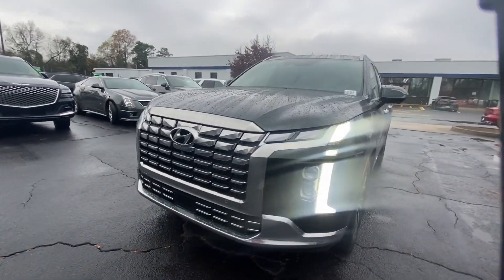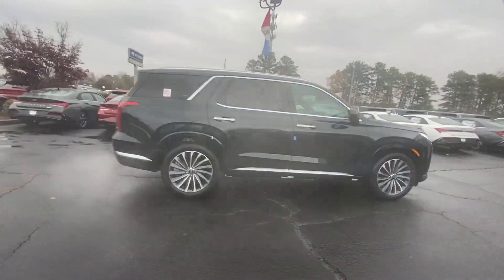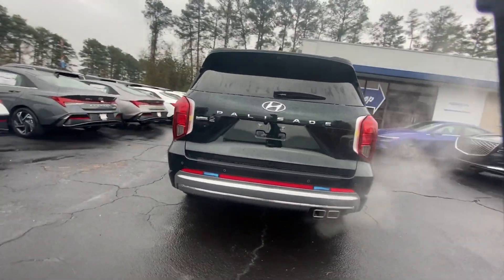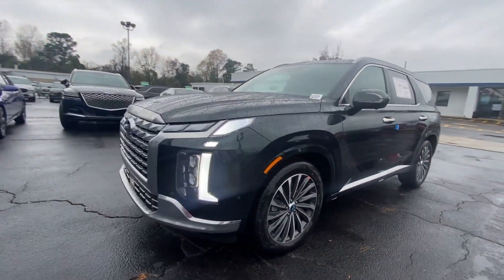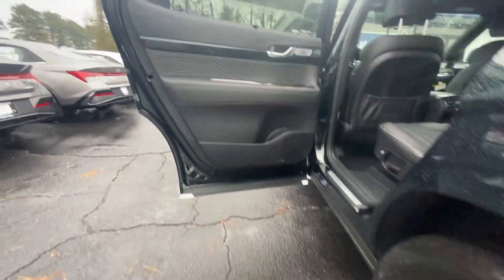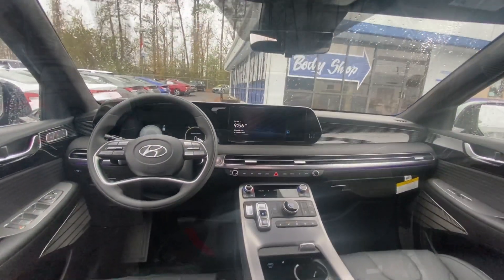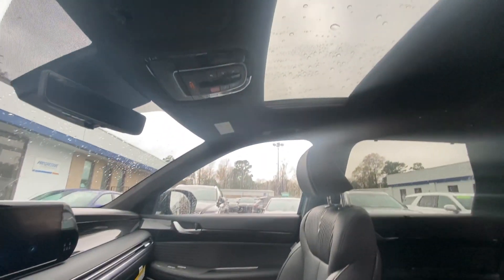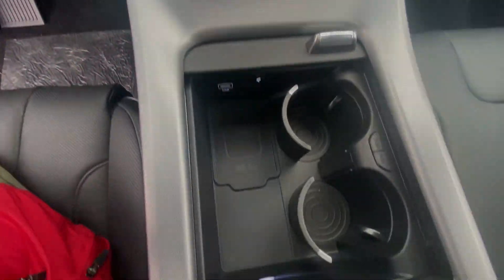2024 Hyundai Palisade Riverdale, Morrow, Union City, Jonesboro, Forest Park, GA H11649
Robust Emerald New 2024 Hyundai Palisade Calligraphy available in Riverdale, Georgia at Southtowne Hyundai of Riverdale. Servicing the Morrow, Union City, Jonesboro, Forest Park, GA area.

Exp. 01/02/2024   Robust Emerald 2024 Hyundai Palisade Calligraphy FWD 8-Speed Automatic with SHIFTRONIC V6brbrHome of the 20 YEAR / MILLION MILE WARRANTY! Option Group 01 12 Speakers 3.510 Axle Ratio 3rd row seats: split-bench 4-Wheel Disc Brakes ABS brakes Air Conditioning Alloy wheels AM/FM radio: SiriusXM Apple CarPlay and Android Auto Auto High-beam Headlights Auto-dimming door mirrors Auto-dimming Rear-View mirror Auto-leveling suspension Automatic temperature control Brake assist Bumper Applique Bumpers: body-color Cargo Cover/Screen Cargo Net Cargo Tray Carpeted Floor Mats Compass Delay-off headlights Driver door bin Driver vanity mirror Dual front impact airbags Dual front side impact airbags Electronic Stability Control Emergency communication system: Blue Link Connected Car Service (3-year complimentary subscription) Exterior Parking Camera Rear First Aid Kit Four wheel independent suspension Front anti-roll bar Front Bucket Seats Front Center Armrest Front dual zone A/C Front reading lights Fully automatic headlights Garage door transmitter: HomeLink harman/kardon Speakers Heads-Up Display Heated and Ventilated Front Bucket Seats Heated door mirrors Heated front seats Heated rear seats Heated steering wheel Illuminated entry Knee airbag Low tire pressure warning Memory seat Navigation System Occupant sensing airbag Outside temperature display Overhead airbag Overhead console Panic alarm Passenger door bin Passenger vanity mirror Power door mirrors Power driver seat Power Liftgate Power moonroof Power passenger seat Power steering Power windows Premium Nappa Leather Seat Trim Radio data system Radio: AM/FM/MP3 Premium Audio System Rain sensing wipers Rear air conditioning Rear anti-roll bar Rear audio controls Rear reading lights Rear side impact airbag Rear window defroster Rear window wiper Reclining 3rd row seat Remote keyless entry Roof rack: rails only Security system Speed control Speed-sensing steering Split folding rear seat Spoiler Steering wheel mounted audio controls Tachometer Telescoping steering wheel Tilt steering wheel Traction control Trip computer Turn signal indicator mirrors Variably intermittent wipers Ventilated front seats Ventilated rear seats Wheel Locks and Wheels: 20 x 7.5J Calligraphy Exclusive Alloy. 19/26 City/Highway MPGbrbrbr$1250 MUST FINANCE WITH HMFC Prices do not include government fees which include tax tag and title. All prices Include all available discounts and rebates. Specifications and availability subject to change without notice. See dealer for most current information. **Consumer must print and present prior to purchase for discounted price.**Employees and their family members are excluded from special pricing discounts**. Priced units must be in-transit or in stock to qualify. Special order location fees for special request units have a $1500 order fee regardless of distance. All images are for illustrative purposes only actual product may vary see dealer for details or questions.